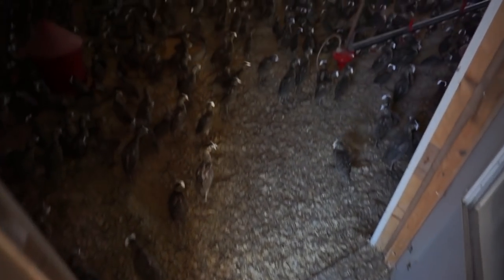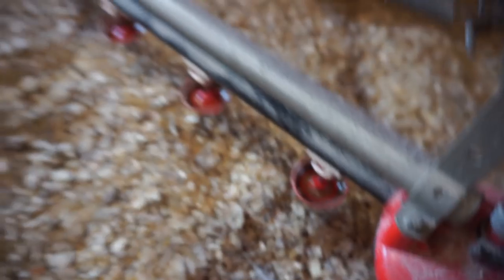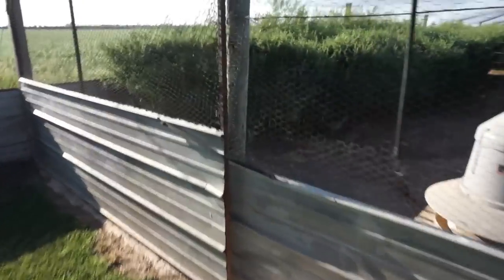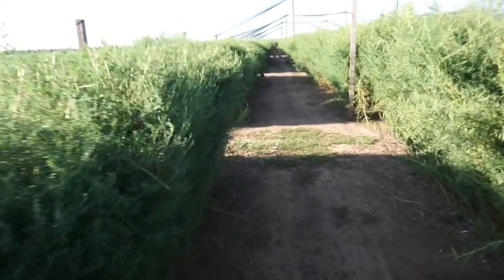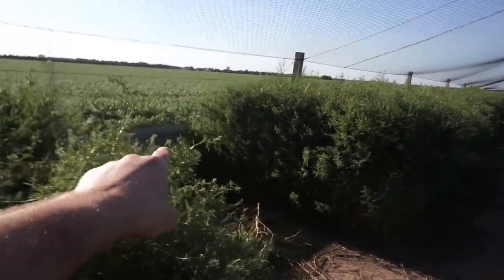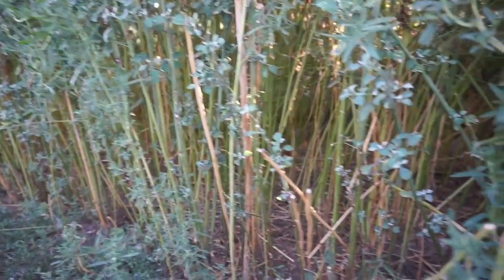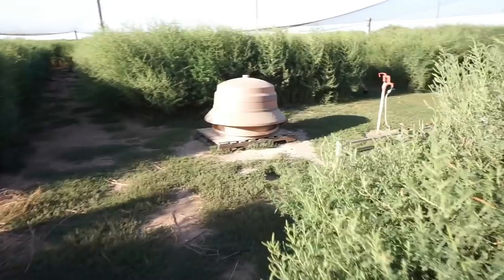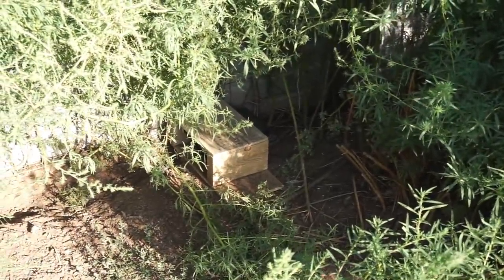Pheasant Farm Tour 2021!!! (Brooder to Flight Pens)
Shotkam!